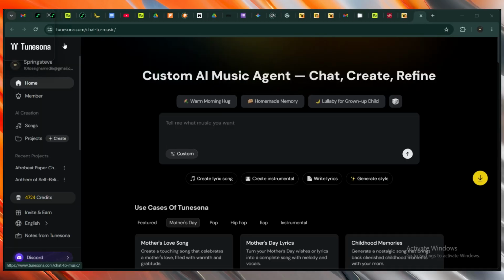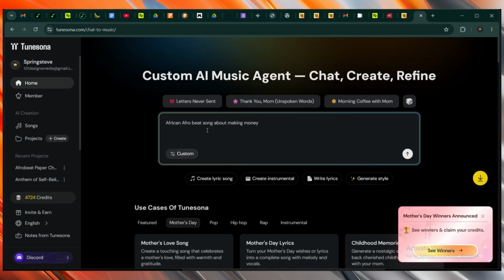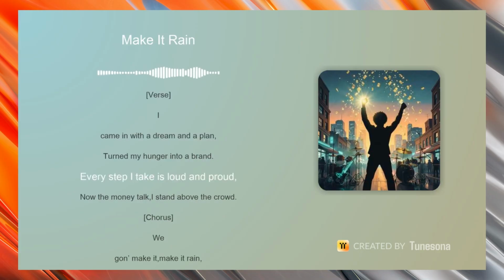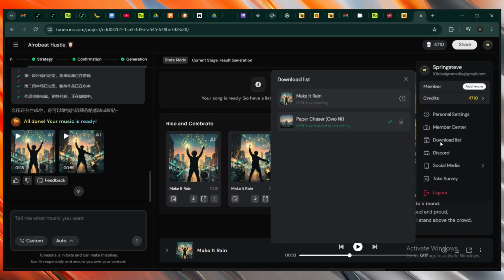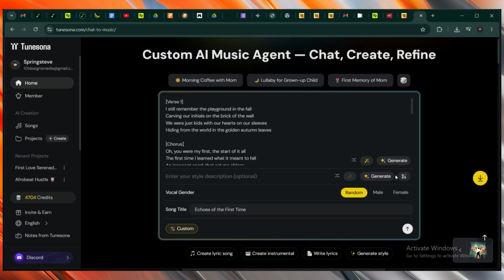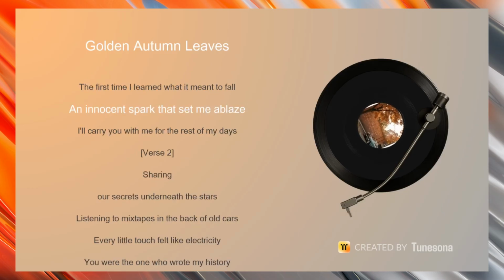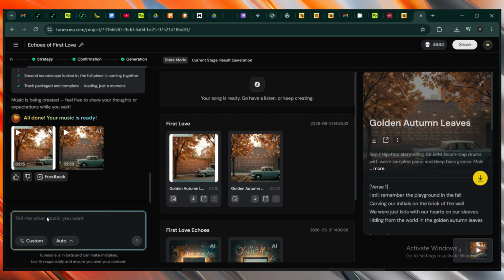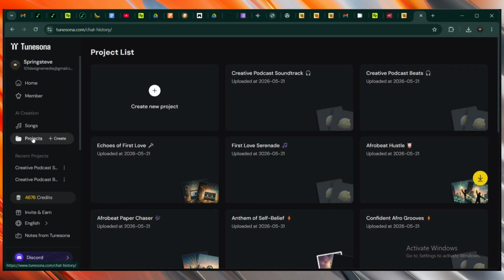How to Generate AI Music Without Prompts | Tunesona Full Review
In this video, I test Tunesona — an AI music generator that lets you create full songs, beats, and lyrics just by having a conversation. No complex prompts, no music theory. Just chat and it generates your music.

I'll show you how it works, the styles I tried, and whether it's actually worth using for content creators and musicians.